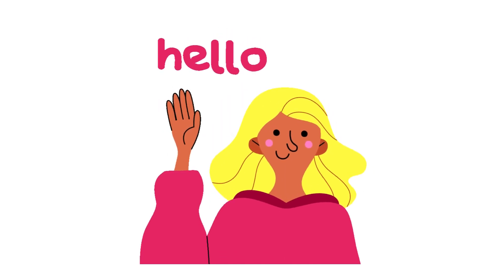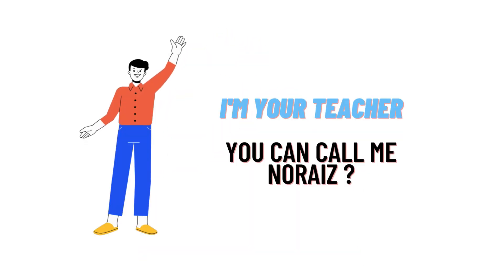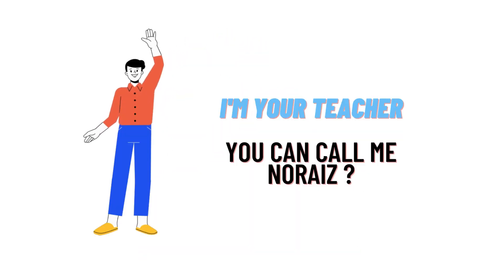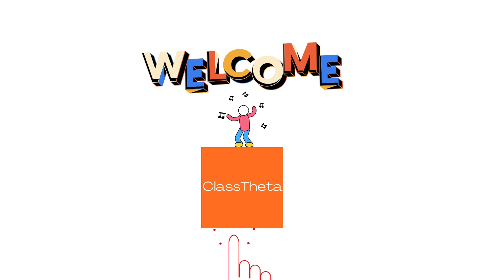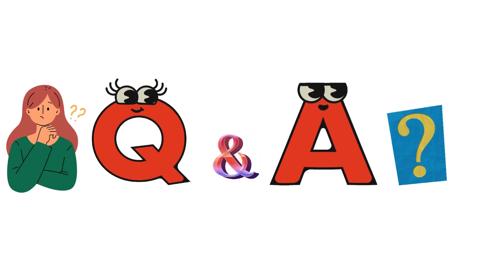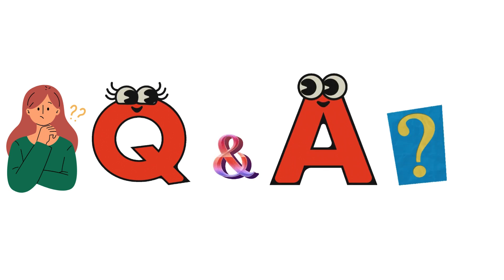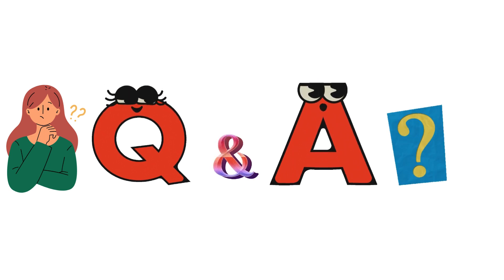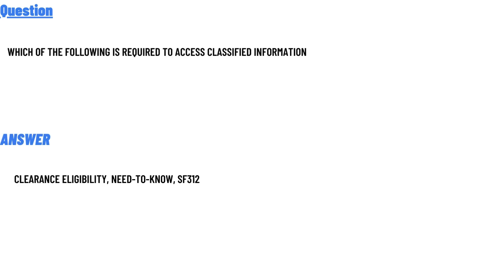Which of the following is required to access classified information